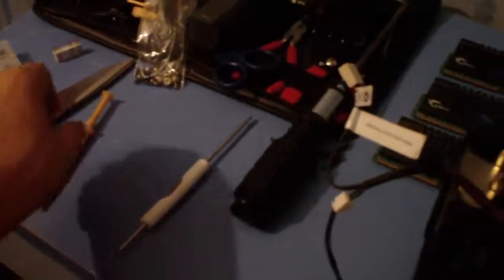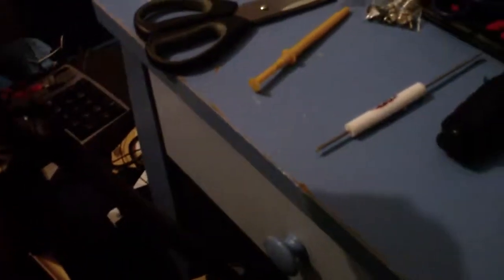crysis extreme build log part 4